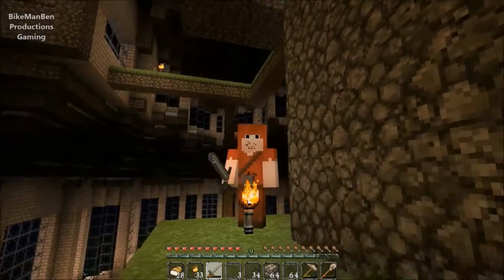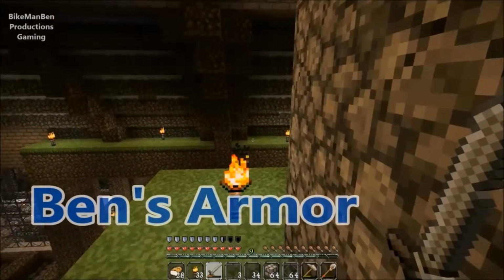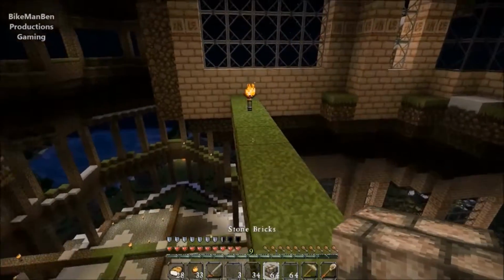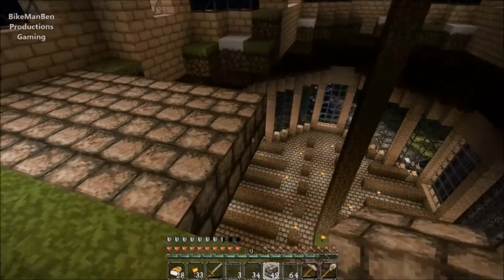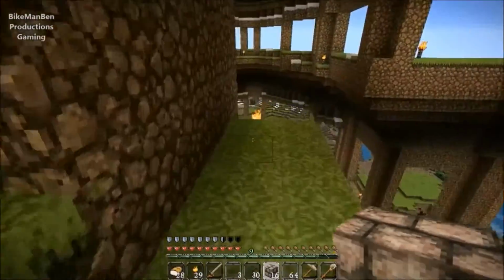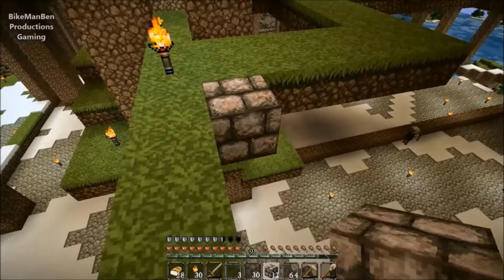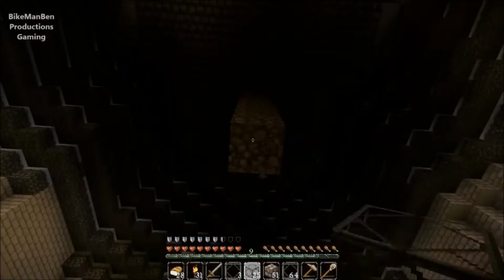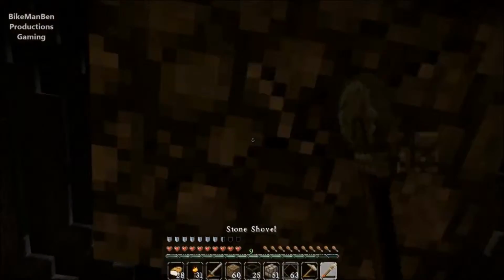Let's Play Minecraft [S1 E45] - The Great Library 3rd Floor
BikeManBen builds the third floor to The Great Library! A new project of epic proportions is in the future. It is the new BMB Railway corridor. Part of it is shown at the end of this video but that is just the start. This railway corridor will have many bridges, tunnels, and much more! The first major bridge will be revealed in the next episode. And trust me, it is more than just an average bridge.